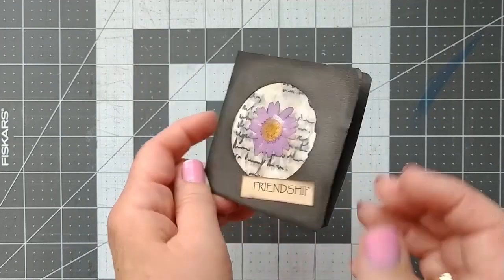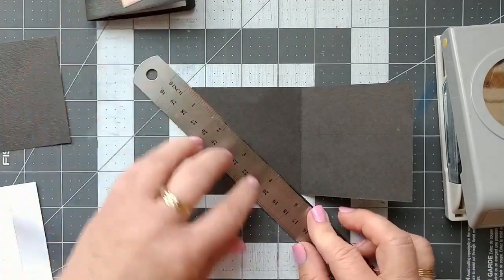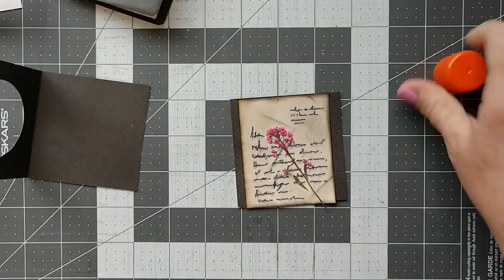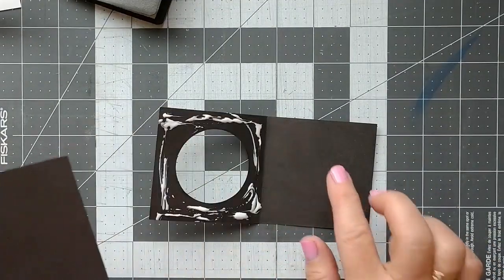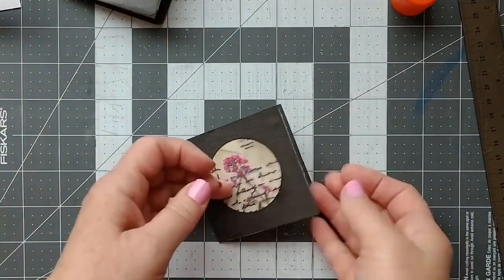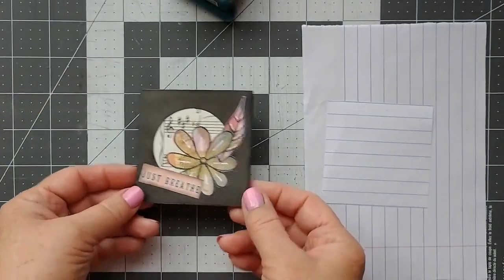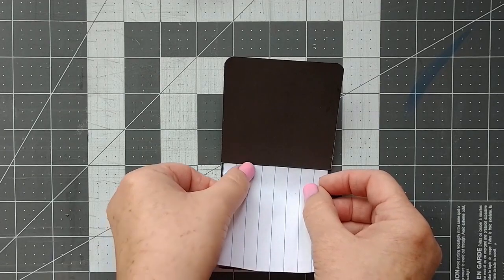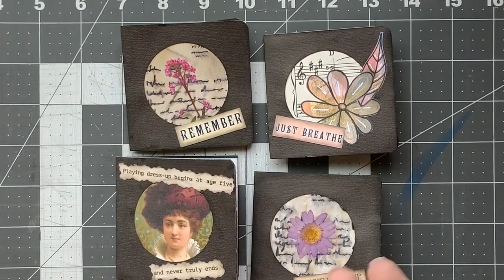Vintage Window Tags / How to Make a Window Tag / Collage Tag / Circle Window Tag Construction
Make cute circle window tags with me. It’s fun and easy.

ETSY STORE - CWSArtPrints

Please join our FACEBOOK GROUP. It’s where a community of crafters share ideas. I try to post a downloadable freebie every Friday. They are free to download and use in your craft projects. Please do not sell them.

Craft Items I Use Often:
• Craft knife
• 140lb cold press watercolor paper